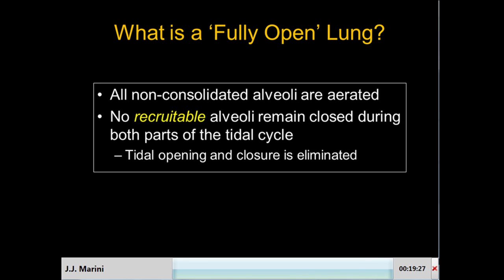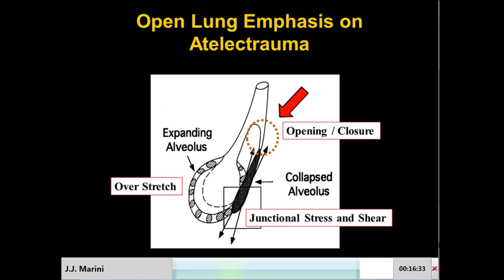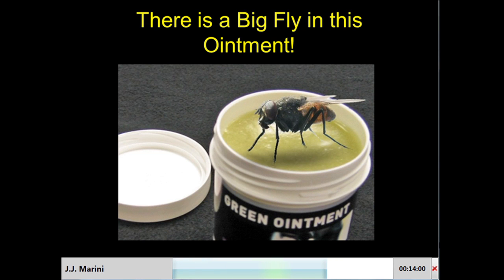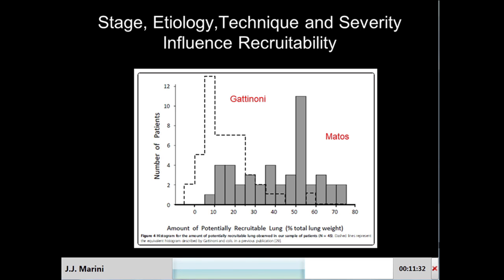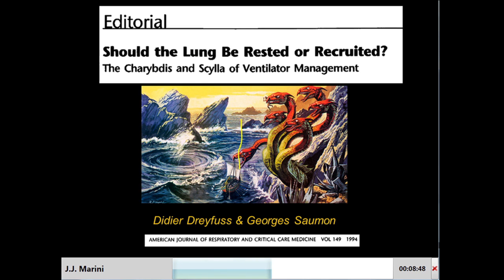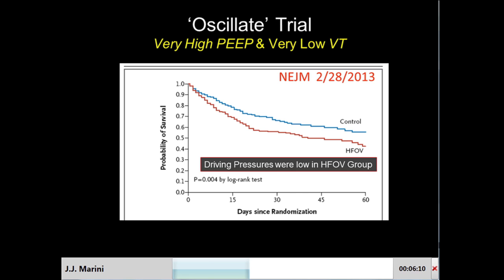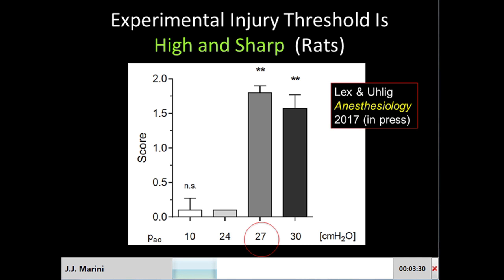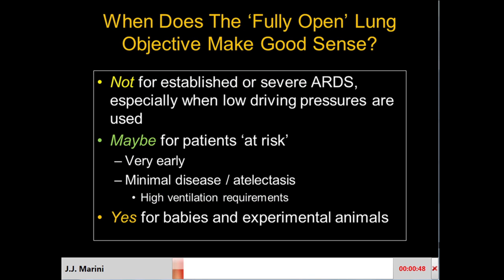J J Marini PEEP must be set to keep the lung fully open